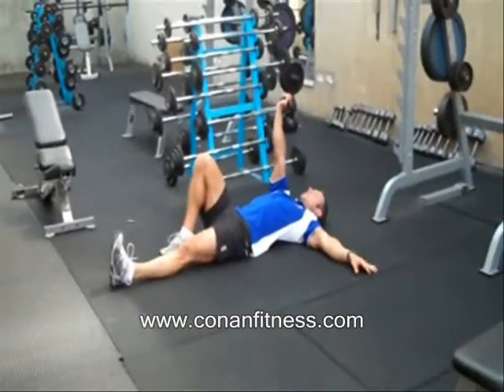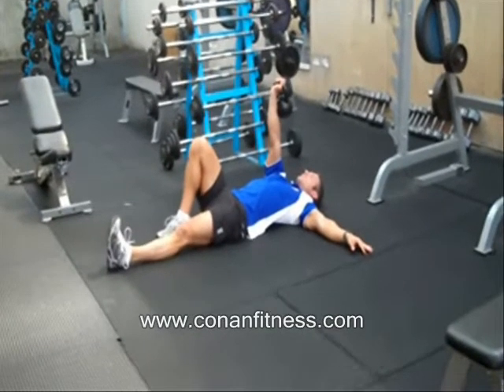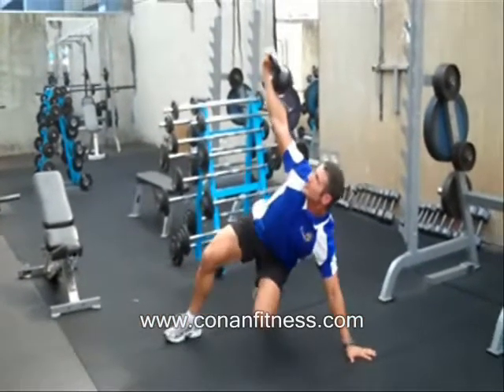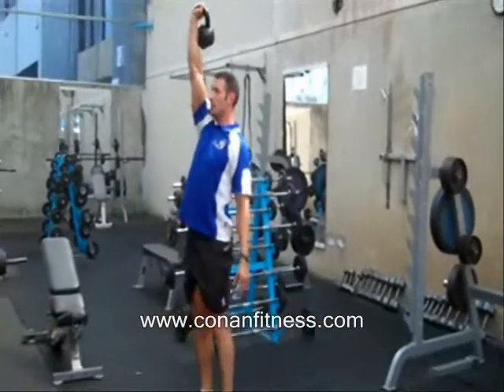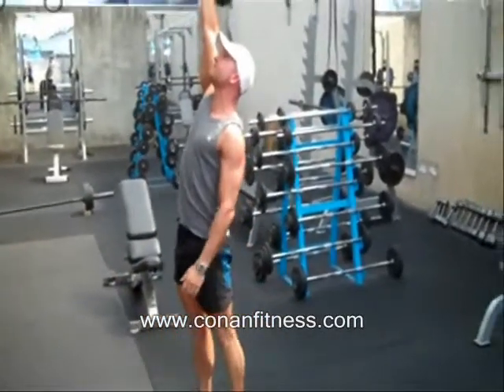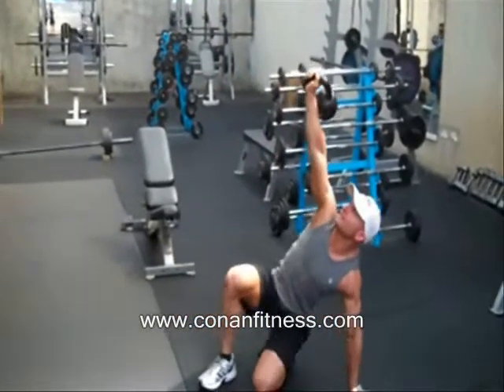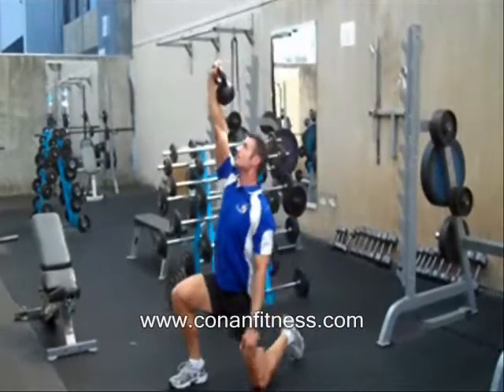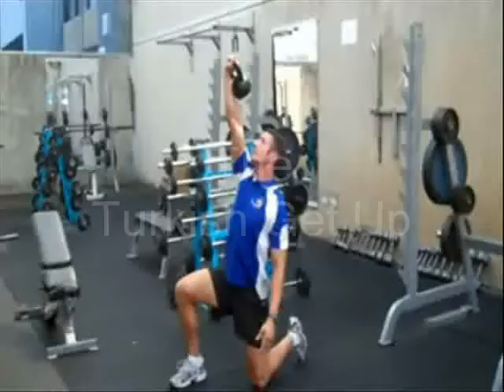Exercise of the Month - Turkish Get Ups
Our exercise of the month is called Turkish Get Ups.  If you want more info about this,